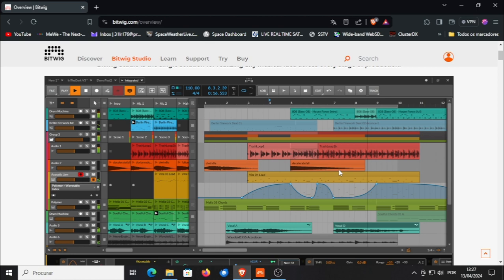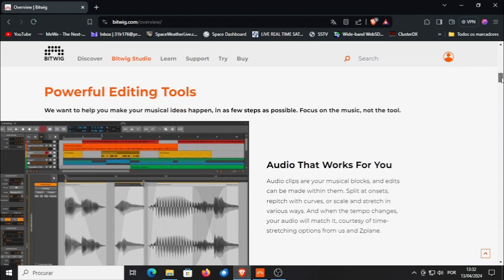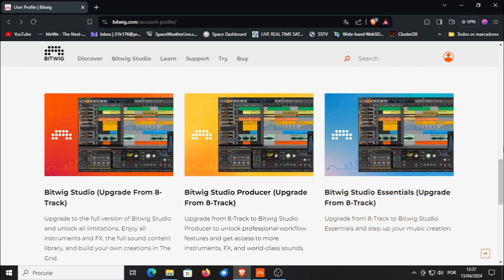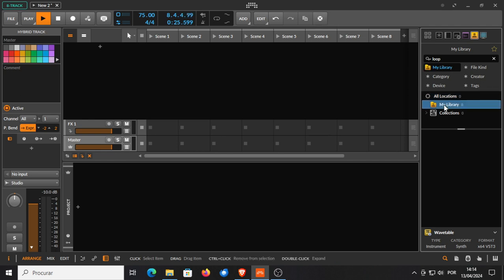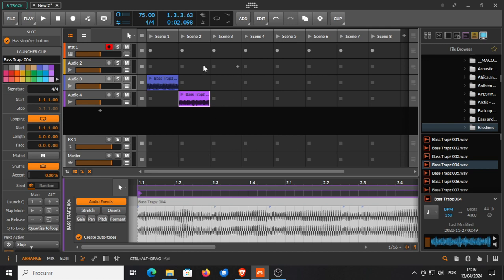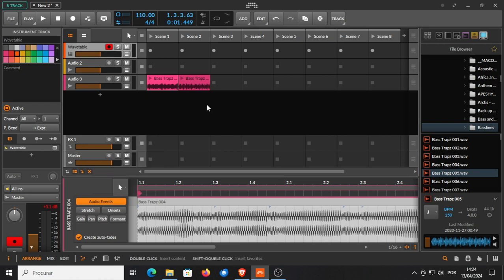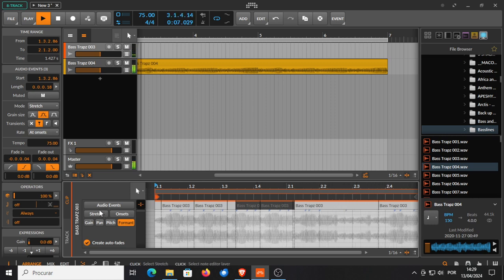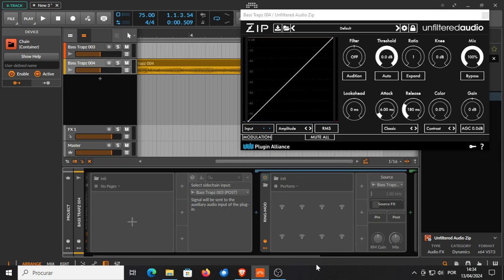The Positives and Negatives of BitWig Studio DAW